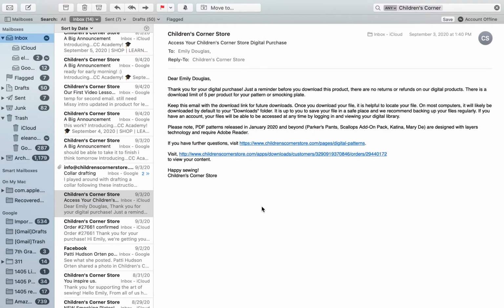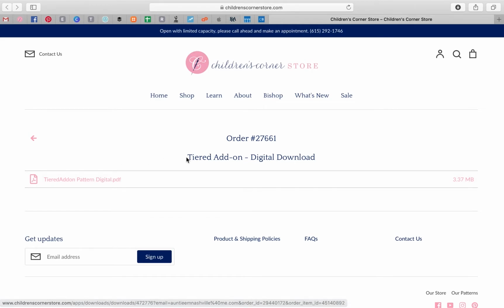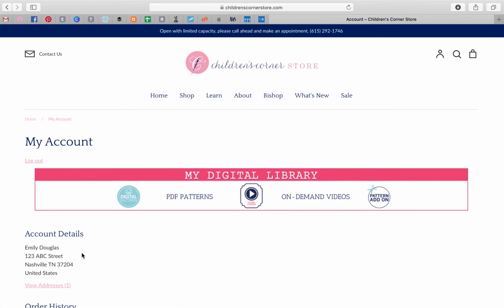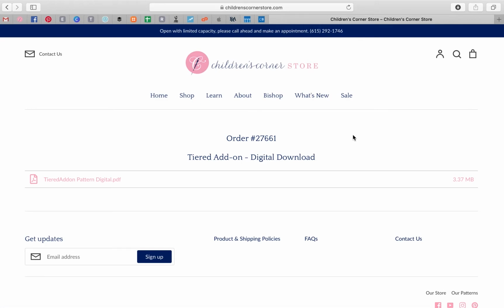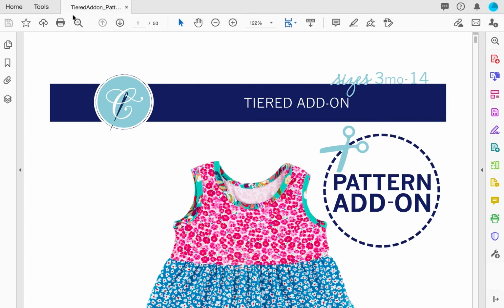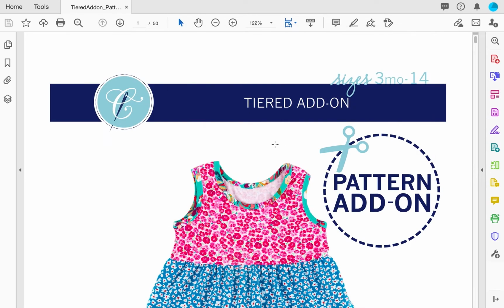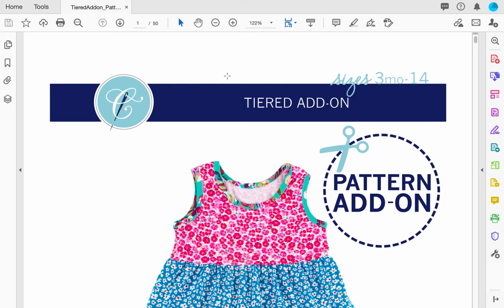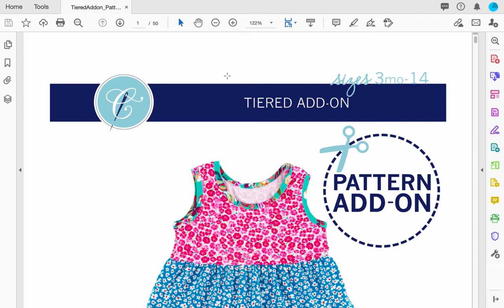How To Download - PDF Tutorial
We have put together video tutorials for how to use our PDF digital download patterns! The first step is purchasing the pattern or plate of choice from our website and receiving the download link to your email. From here, the video below will take you through the process of downloading and saving and accessing through your account.